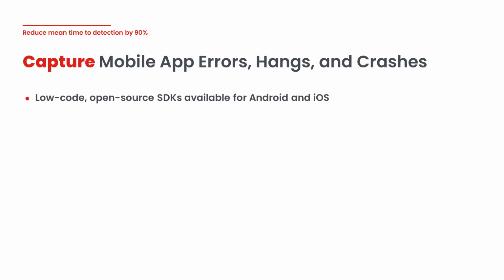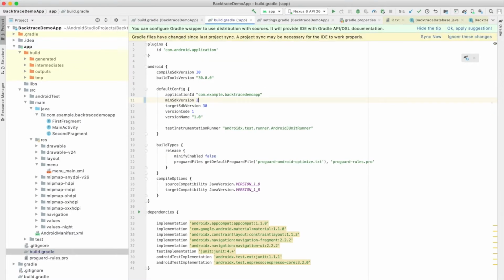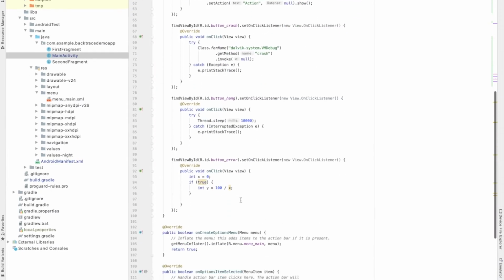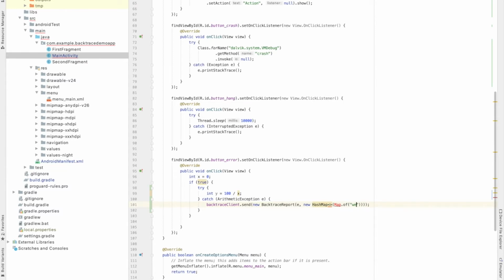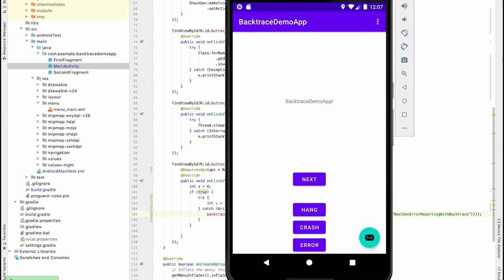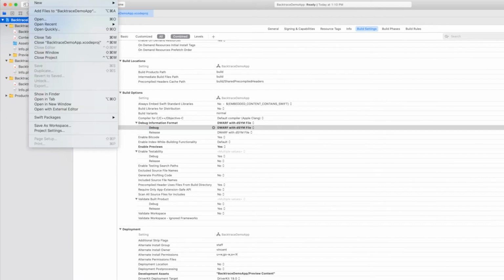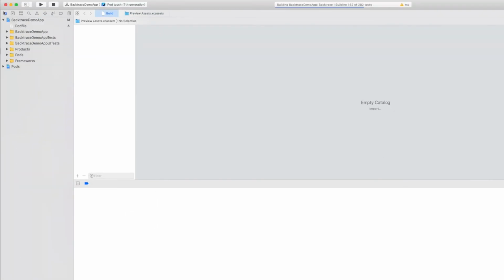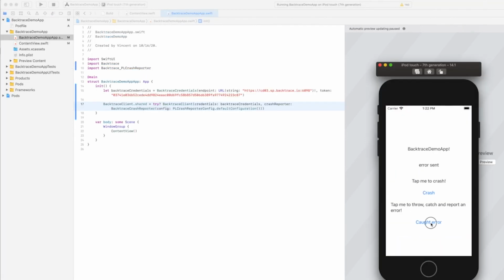How to capture mobile app errors & crashes faster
Watch this demo video to learn how you can drastically reduce detection time by capturing all mobile app errors, hangs, crashes, and low memory events in one central location, with Sauce Labs best-in-class error & crash reporting solution (Backtrace).